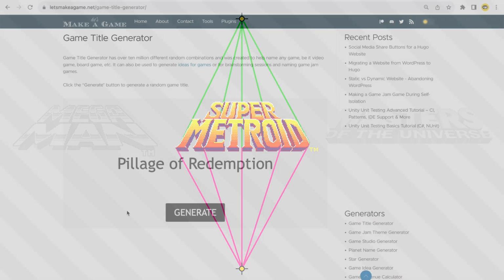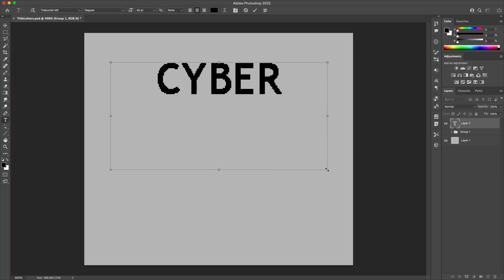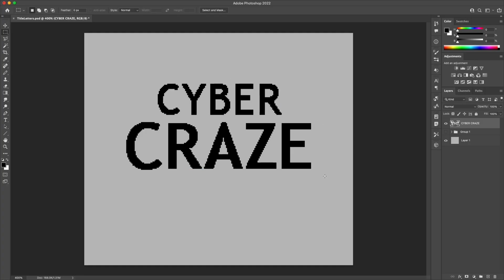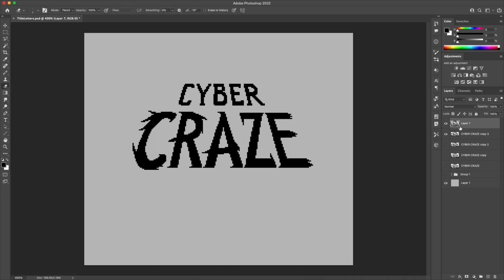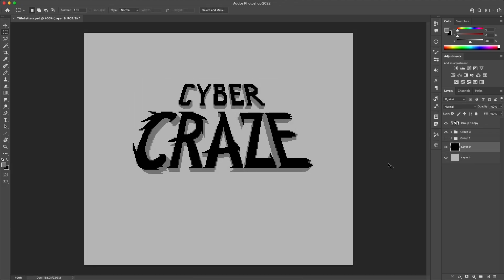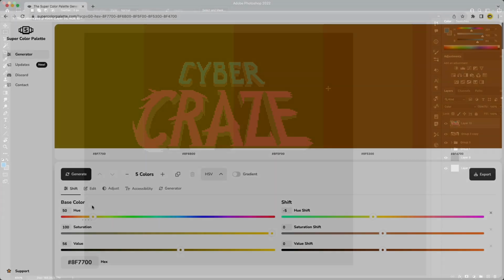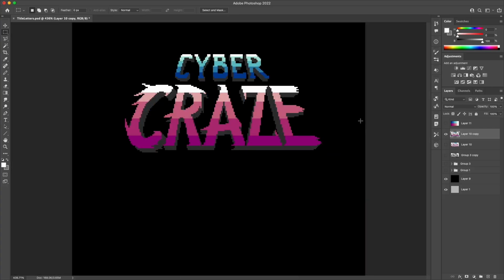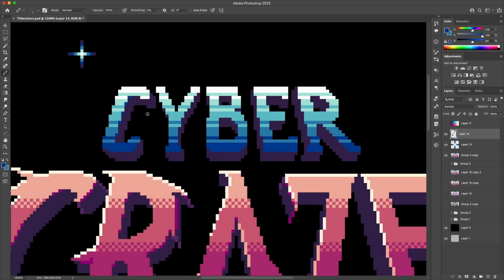How to make 3D Title Lettering? | Pixel Art Workflow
In this video, I’m searching for a relatively easy way to construct retro-style blocky pixel art lettering, and I cover my workflow for designing the title of a notorious and polarizing classic from the 16-bit era!

0:00 Intro & Title Perspective
0:58 Canvas Size & First Attempt
1:44 Text Tool
2:19 Changing the Perspective
3:12 Customizing the Letters
4:02 Making it 3D
4:55 Colour
7:04 Finishing Touches
8:25 FINAL ARTWORK
9:09 CRT Time
9:32 VID OVER